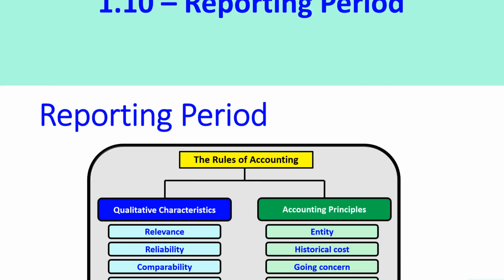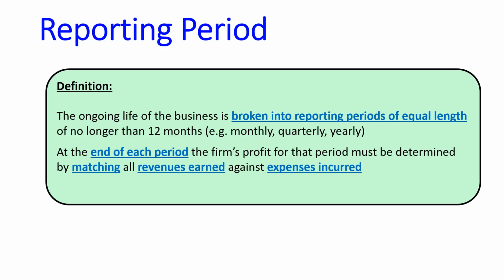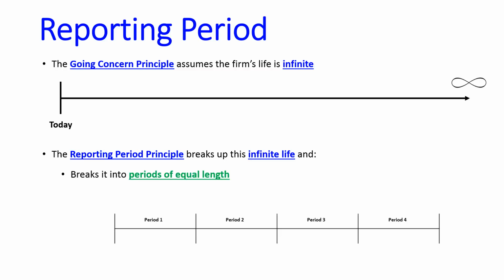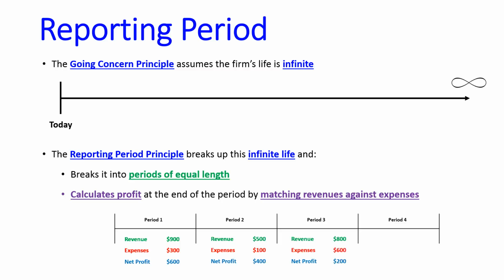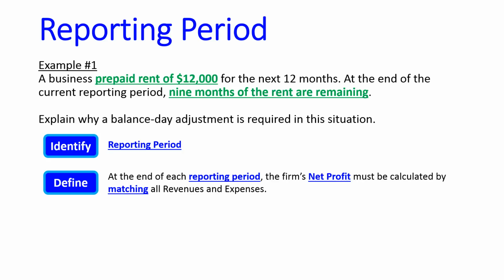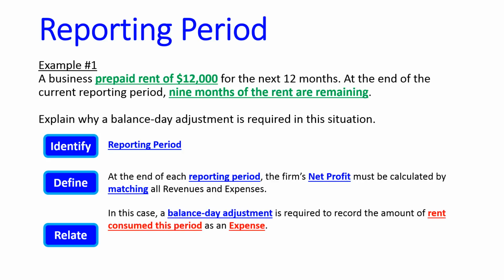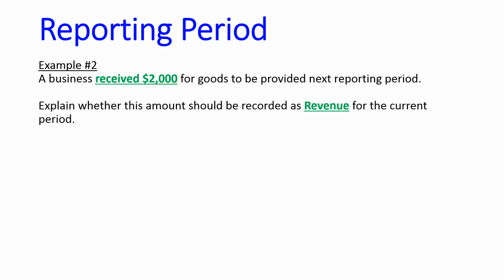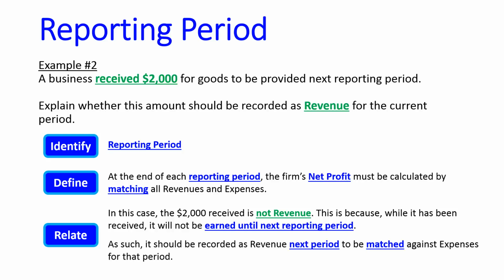Unit 3 Revision Topic 1.10 - Reporting Period